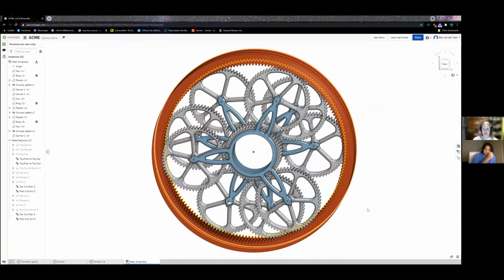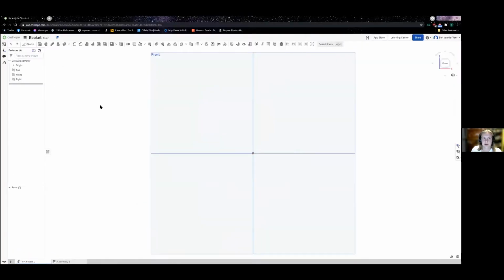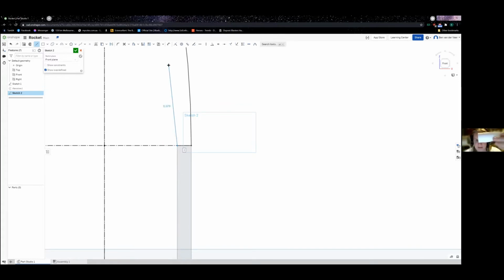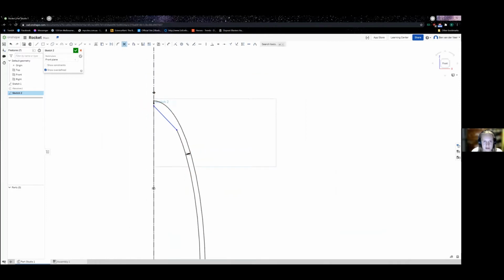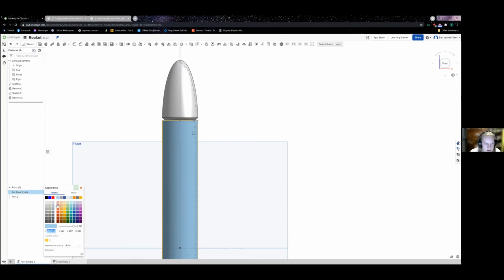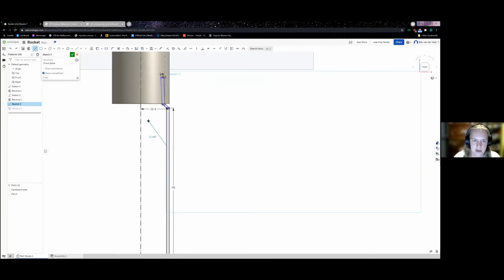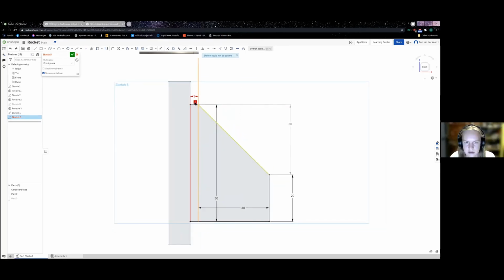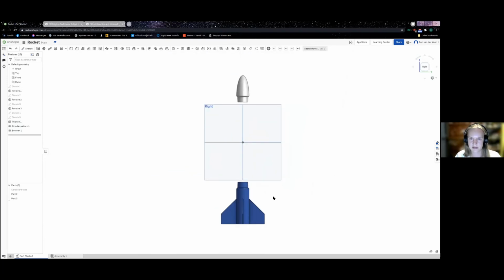3D Modelling Rockets in CAD - Workshop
Welcome to ARES Workshop 8 in Sem 1 2021! Today Ben & Hasan show you how to build a real rocket in Onshape for 3D printing!